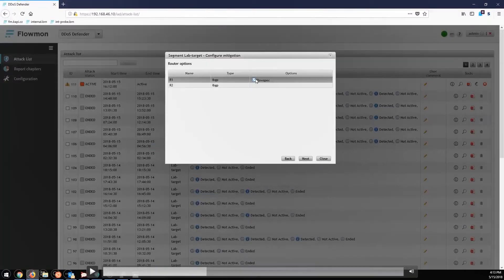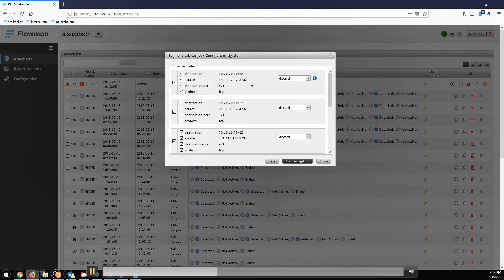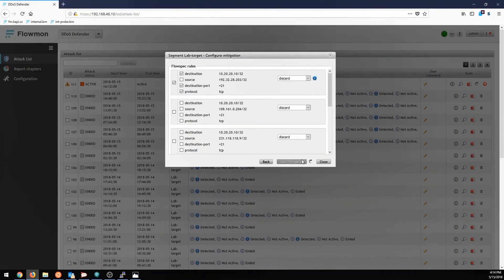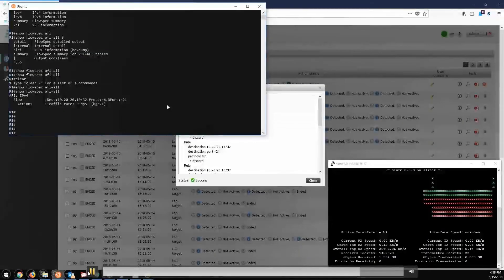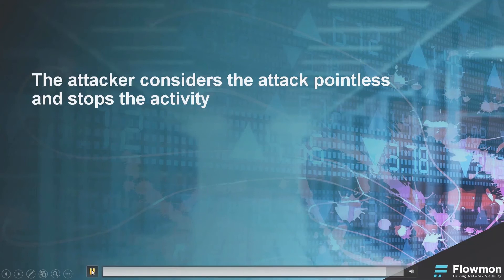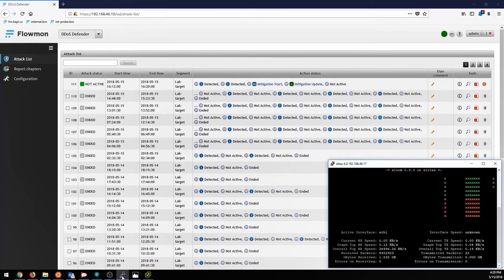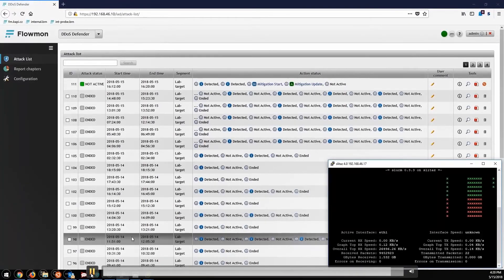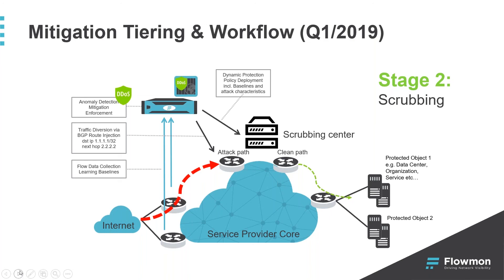Adaptive DDoS Detection & Mitigation in Flowmon DDoS Defender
In their attempts to cripple network infrastructures, the attackers often use multiple vectors of DDoS attacks. To keep DDoS attack effective, they change the attack vectors to affect the victim even after initial DDoS attack is detected and mitigation policies are enforced.

Check this webinar to see demonstration how Flowmon DDoS Defender detects and mitigates evolving DDoS attack and deters attacker from attacking your critical business infrastructure.